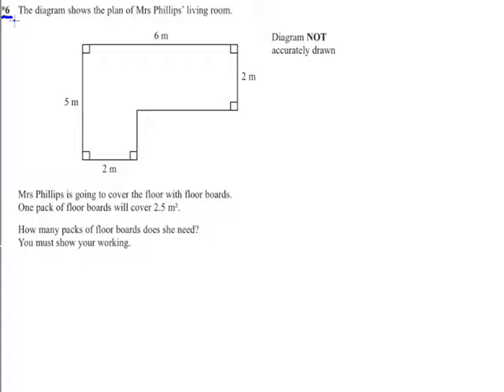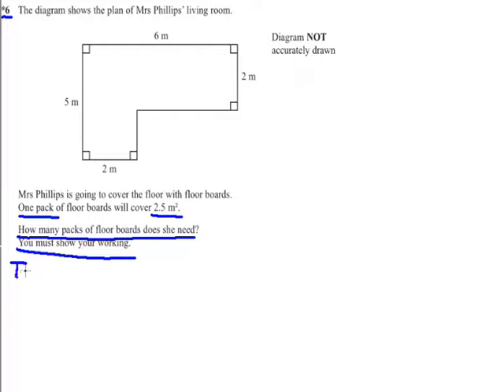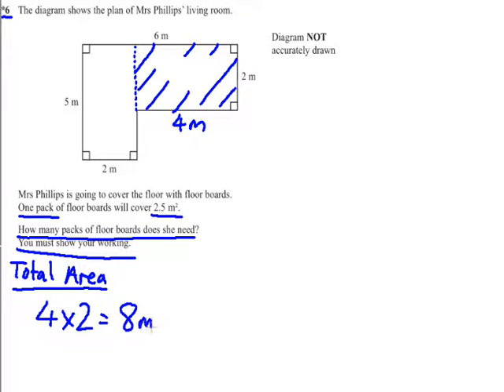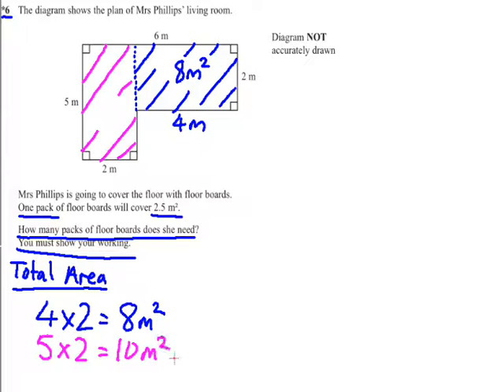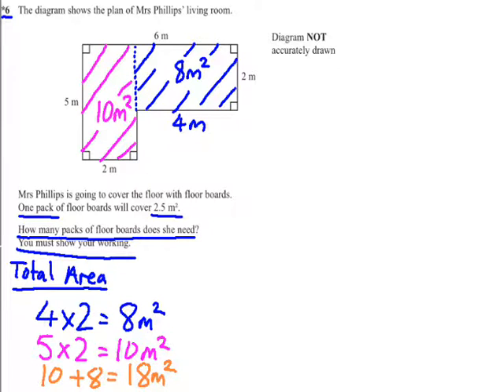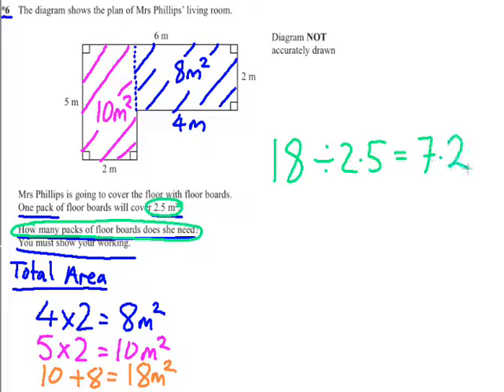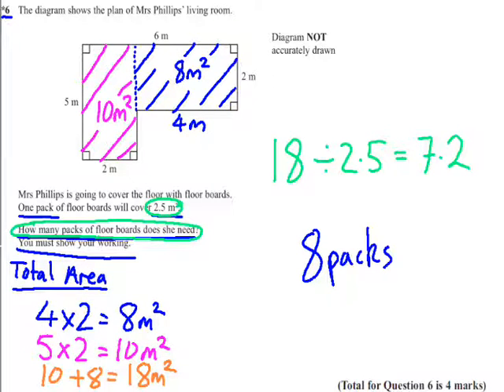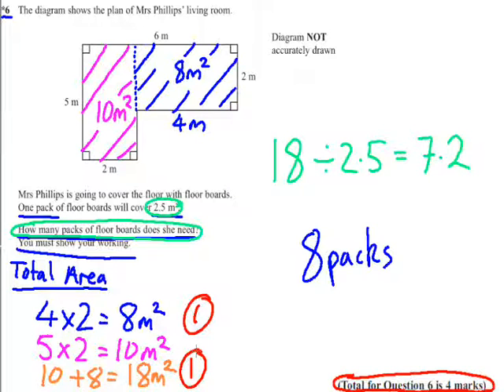Edexcel GCSE Maths Modular Higher Unit 2 June 2011 Q6